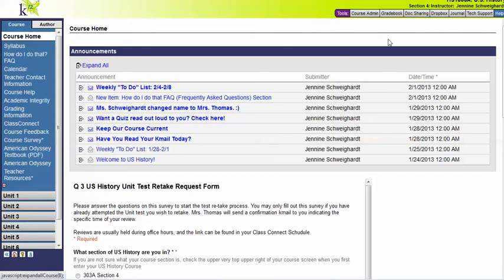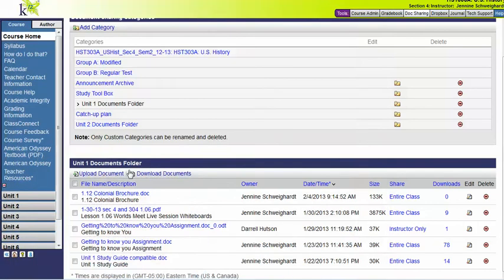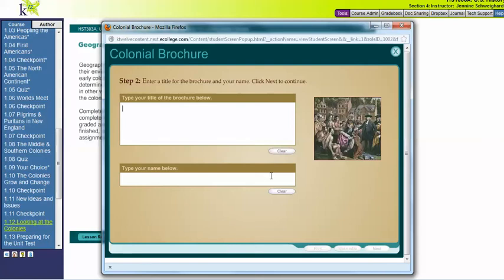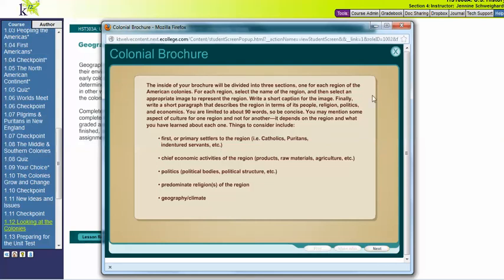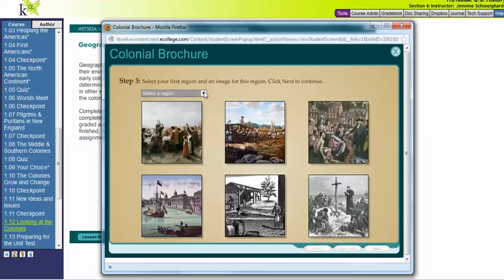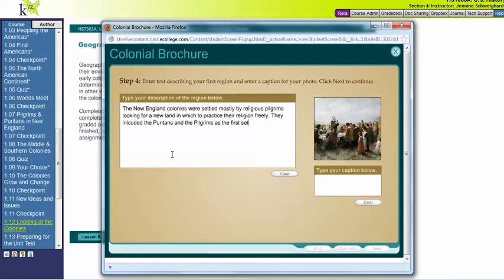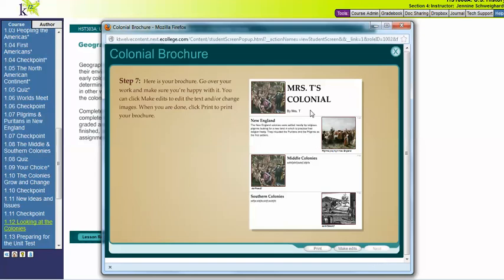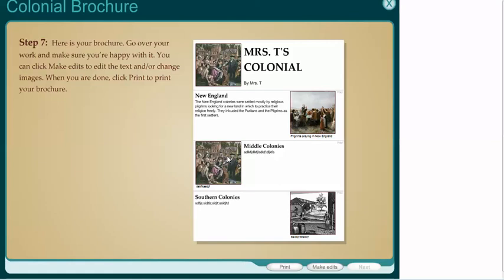1 12 Colonial Brochure